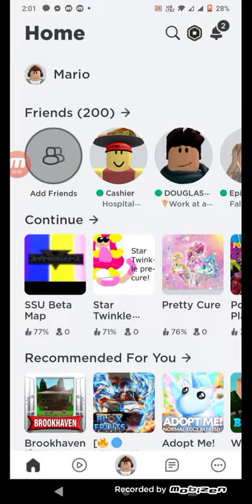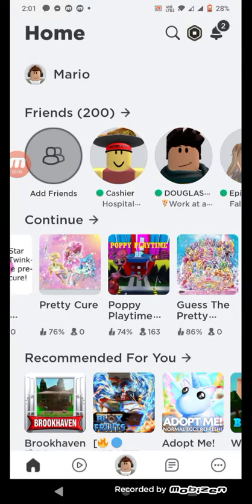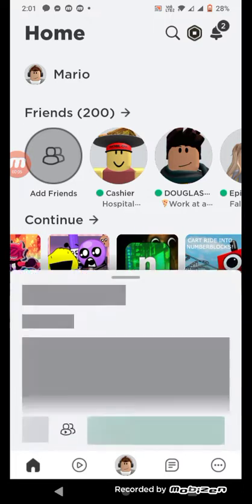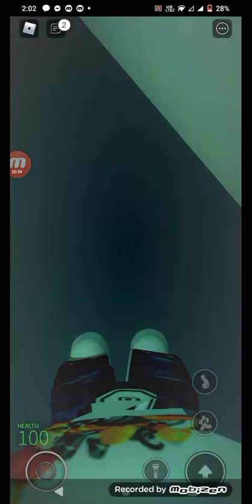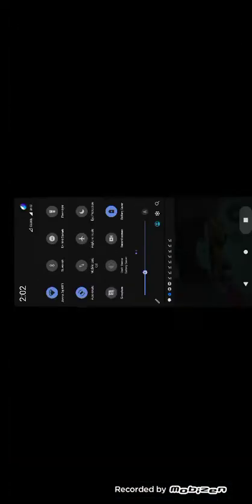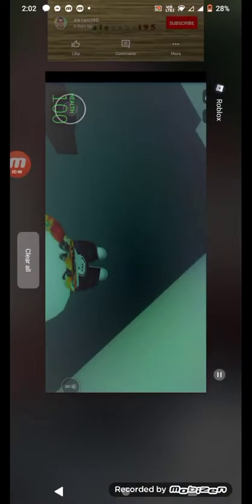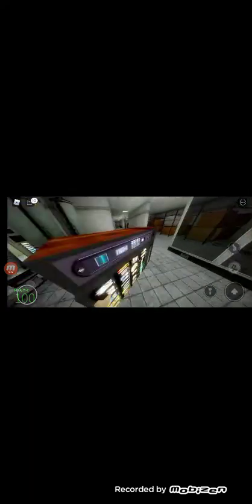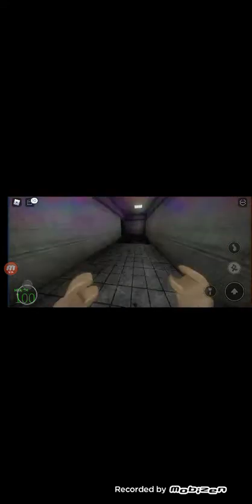Playing @Roblox Nico's Nextbots